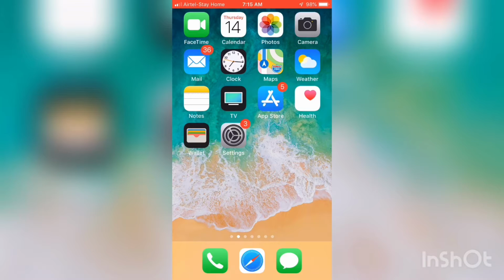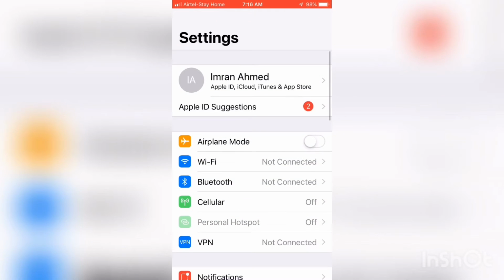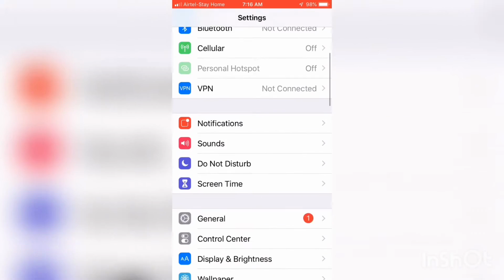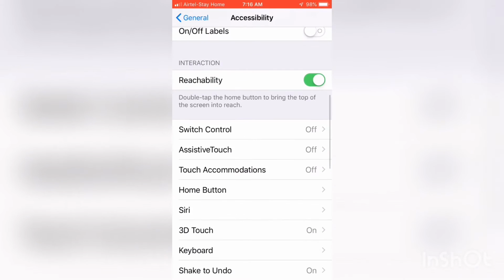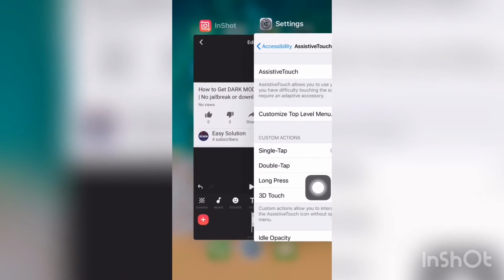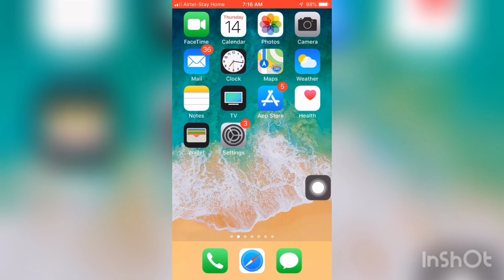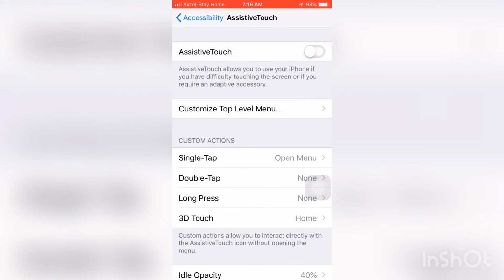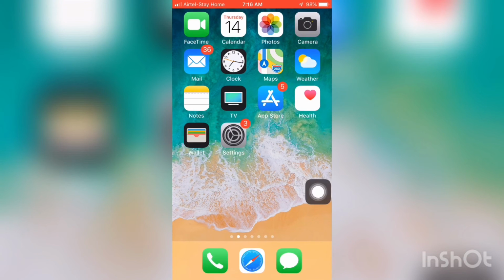Enable Assistive Touch in iPhone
Today, I’d like to show you how you can enable touch screen home button on iPhone 6 Plus / iPod (Assistive Touch), enjoy!
Learn how you can enable touch screen home button on iPhone 6 Plus / iPod (Assistive Touch) .

I make Jb update videos, quick reviews, and tutorials. Also, much more cool apps, mods & tutorials get released every day here. Easy solution - a place for everything

- Easy solution 